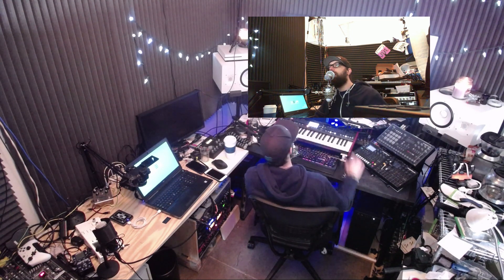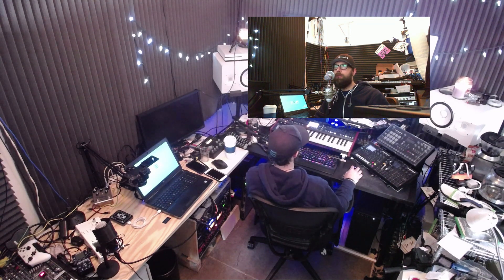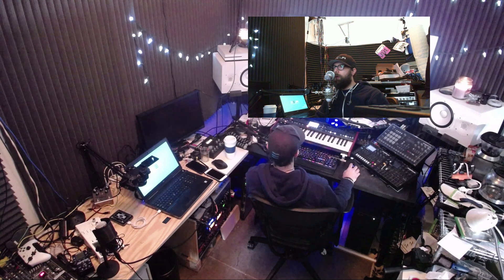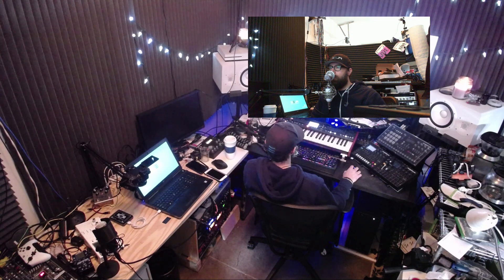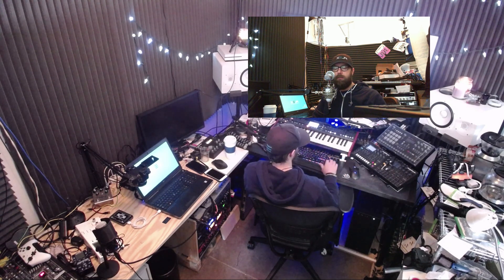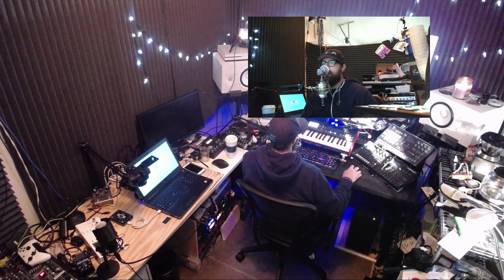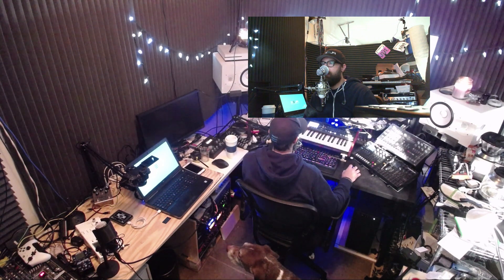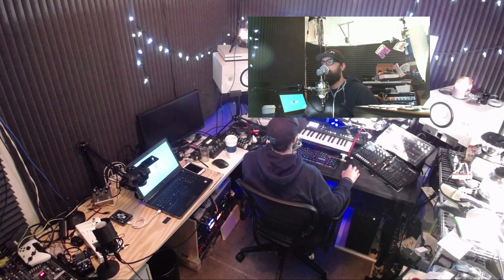Studio vlog EP2: Samples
Studio Vlog Episode 2

SUPPORT ME!